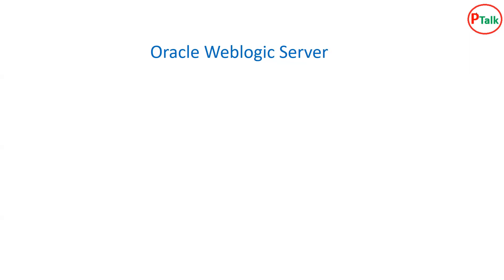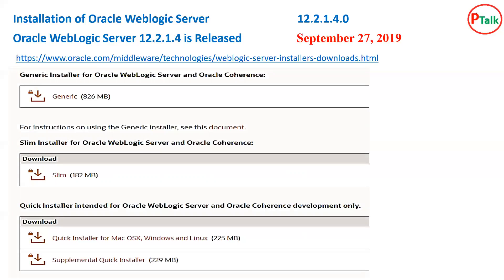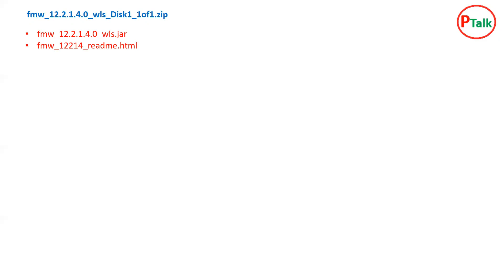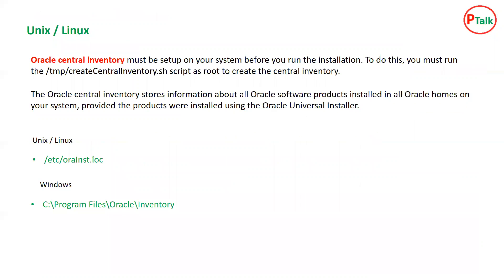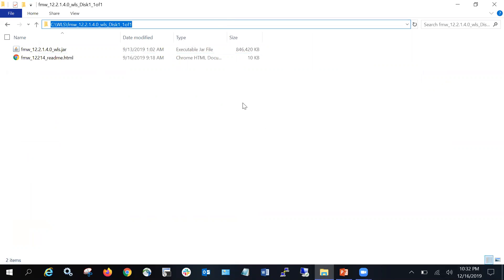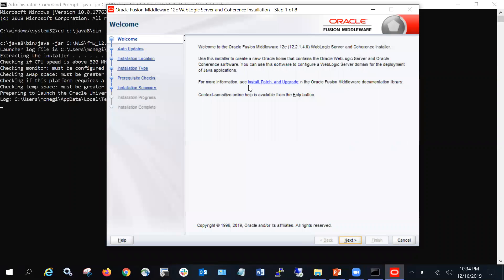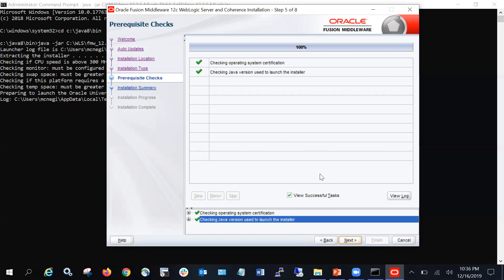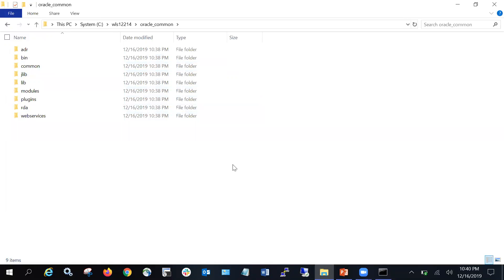Oracle Weblogic Server (Basics) Series - 1 : Installation of Weblogic Server 12.2.1.4.0 (Post 1)